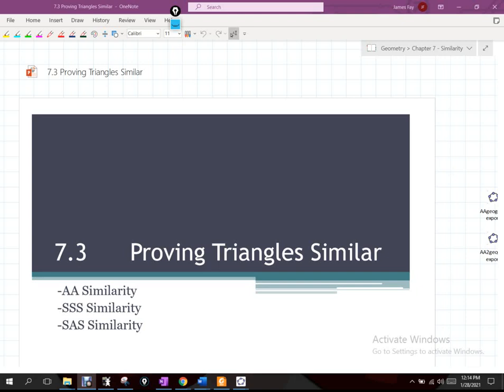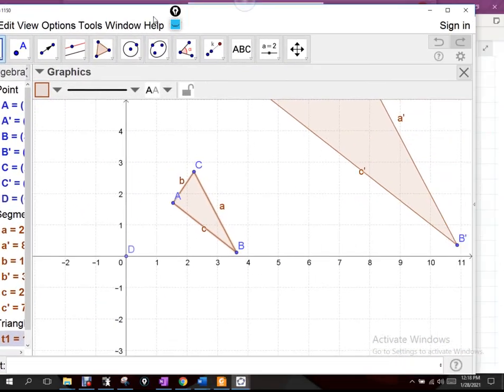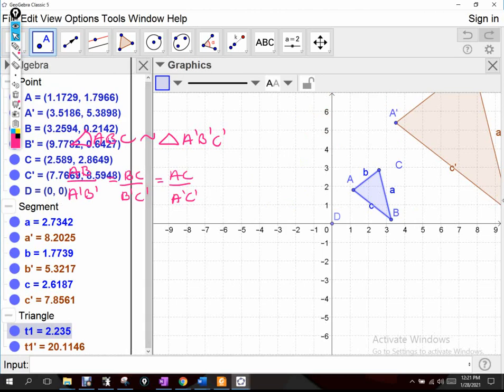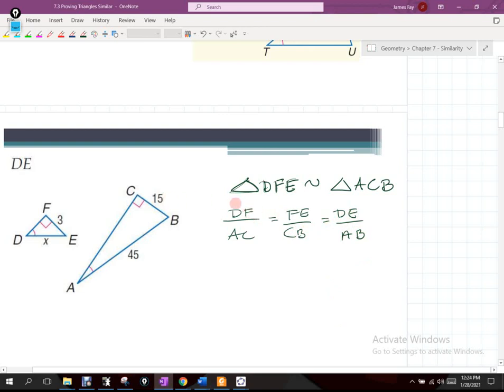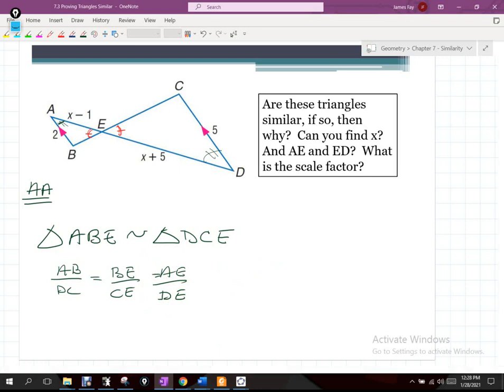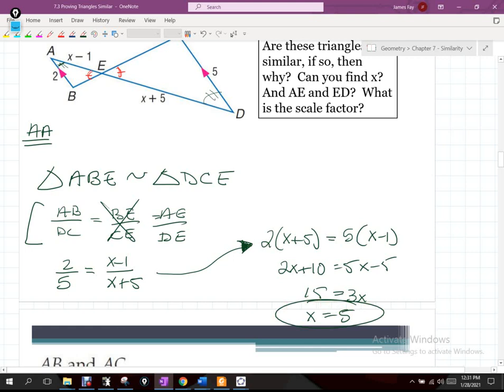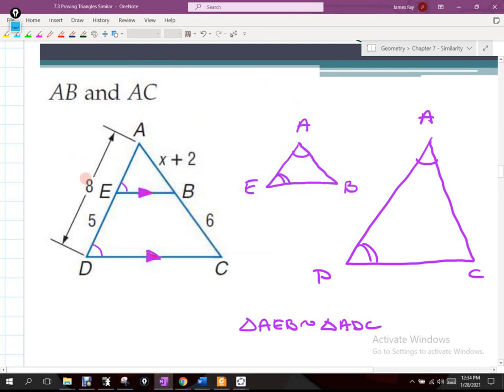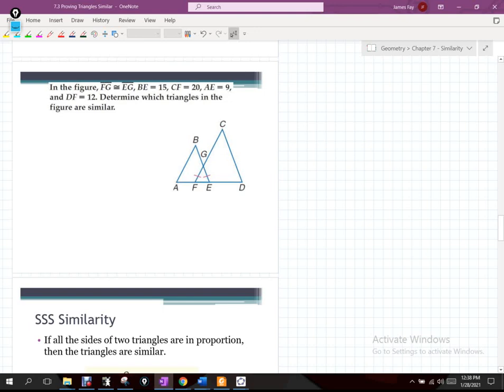01 28 21 Geometry Section 7 3 Day1